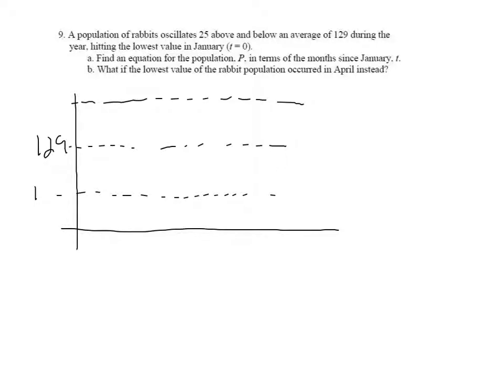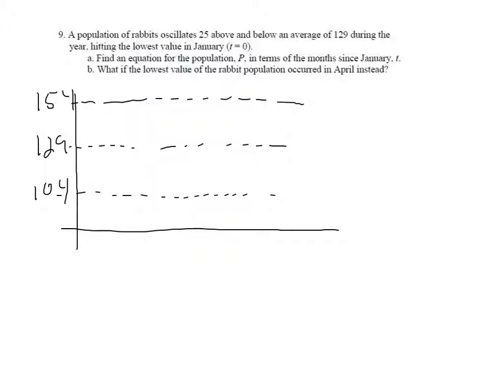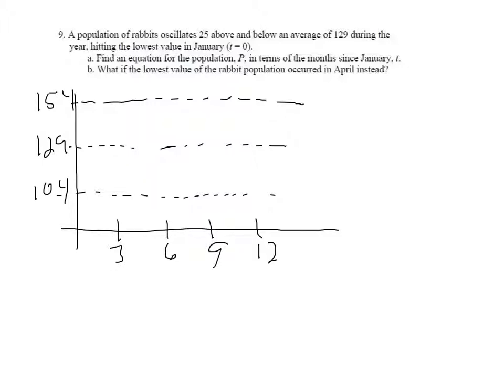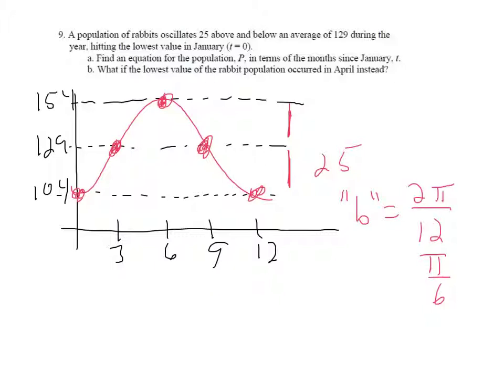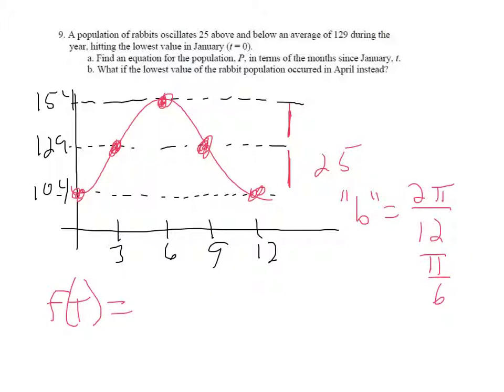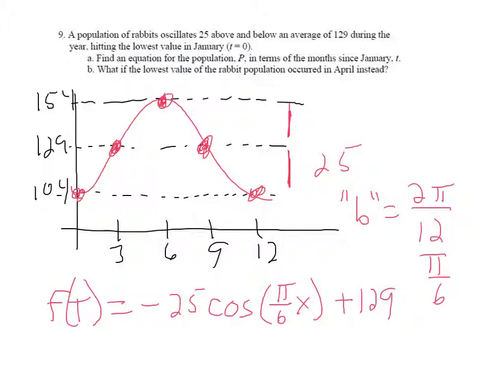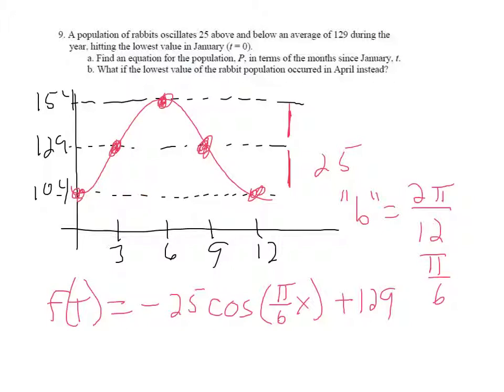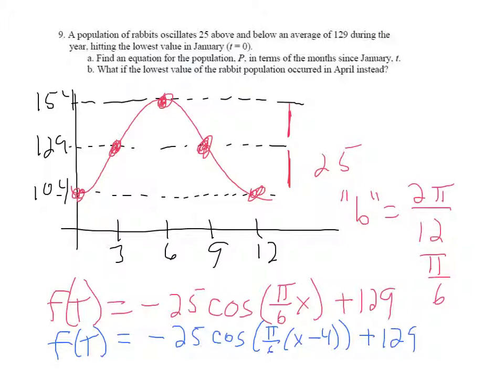Modeling Rabbit Populations with sinusoidal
Lippman section 6-4
MOM week 12